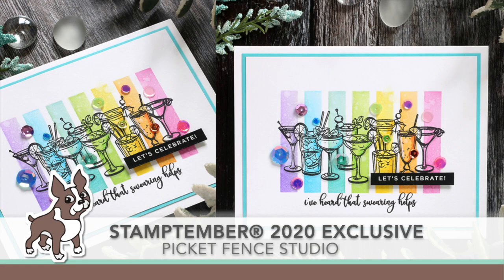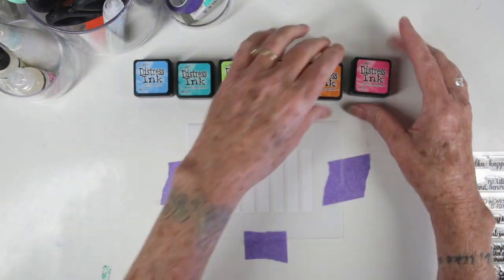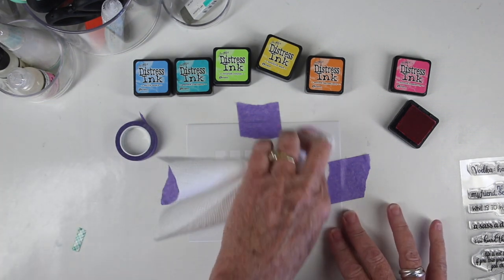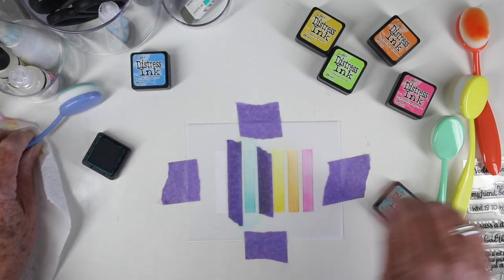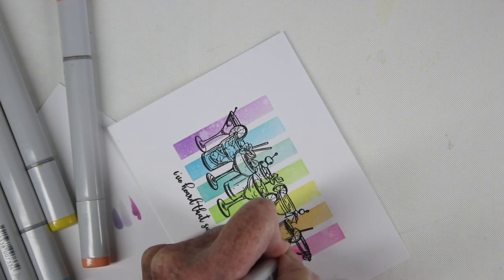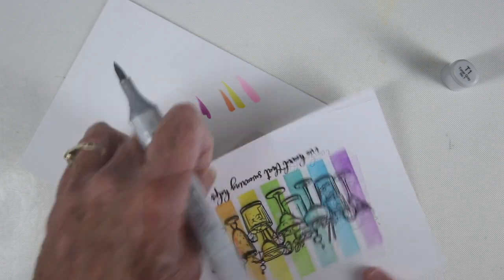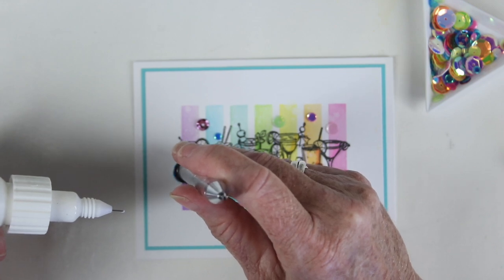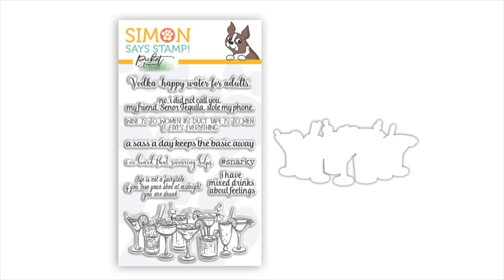STAMPtember® Exclusive: Picket Fence Studio Happy Water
Join Shari as she creates a colorful card using the exclusive Picket Fence Studio STAMPtember® 2020 stamp set.

• Tim Holtz Distress Mini Ink Pad PEACOCK FEATHERS Ranger TDP40064

• Tim Holtz Distress Mini Ink Pad SALTY OCEAN Ranger TDP40132

• Tim Holtz Distress Mini Ink Pad WILTED VIOLET Ranger TDP47360

• Fineline Applicators 20 Gauge Dispensing Tip 18/410 CAP 3 Pkg 5555